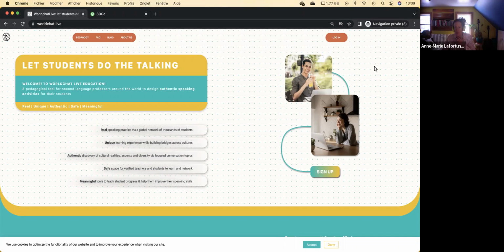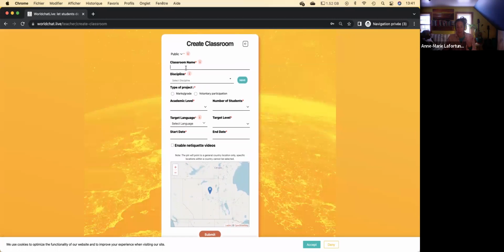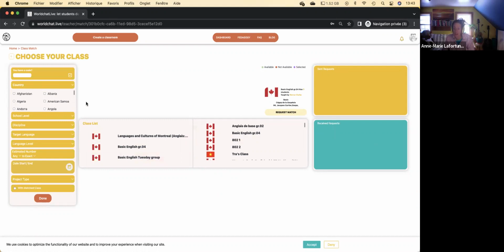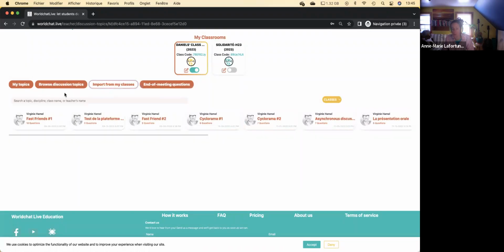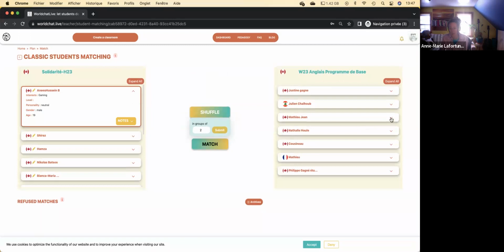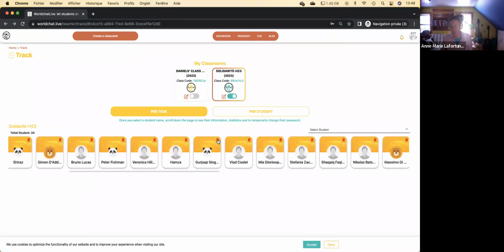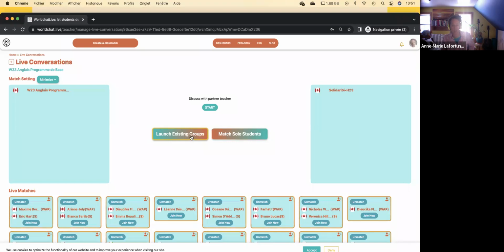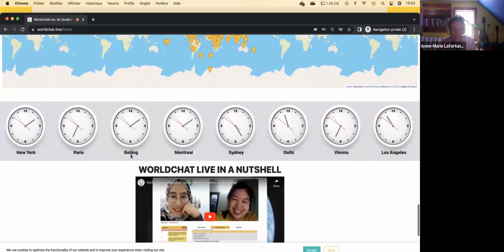[UPDATED] Worldchat Live PROF tutorial video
This is the updated PROF tutorial as of March 2023. Enjoy and let us know if you have comments/suggestions. Thank you for your support, cheers!
Worldchat Live Education: Let students do the talking!